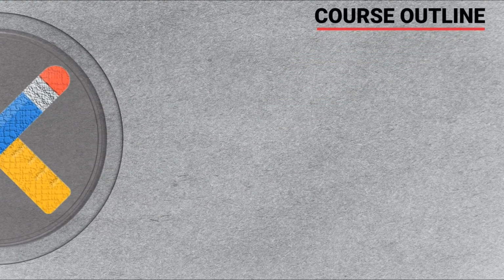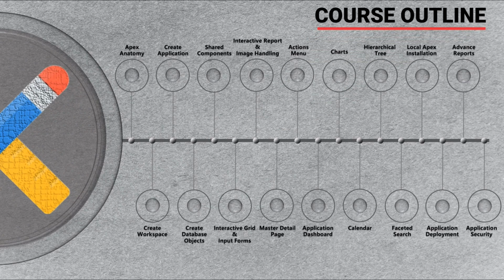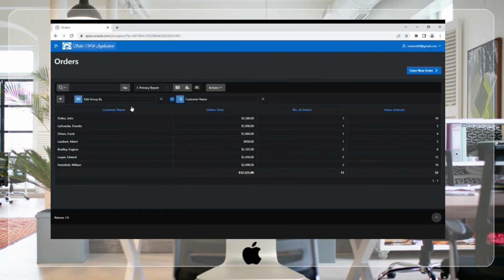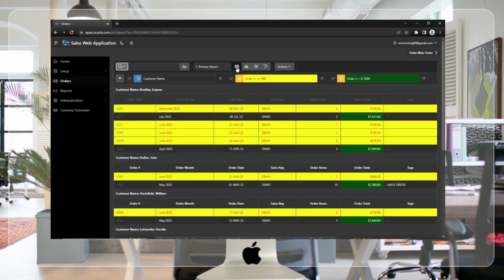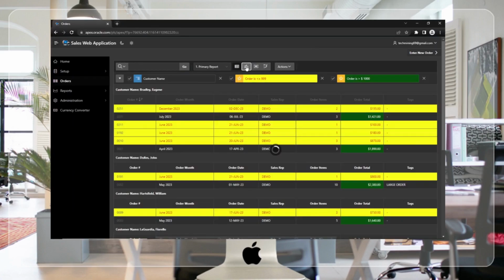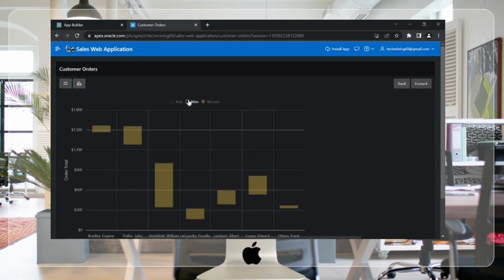Oracle APEX Course 2023 For Beginners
This is the only Oracle APEX course on the planet that will make you a PRO!